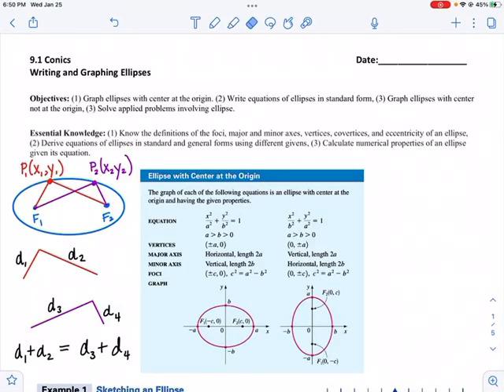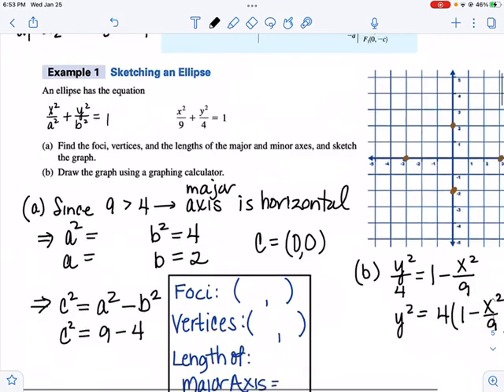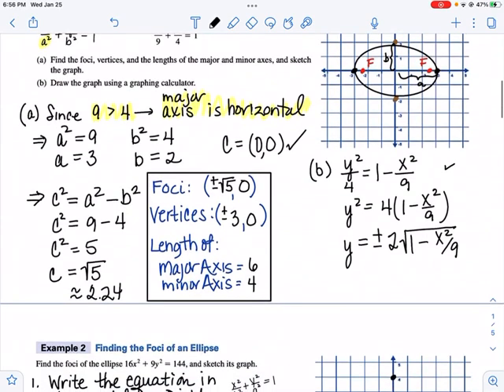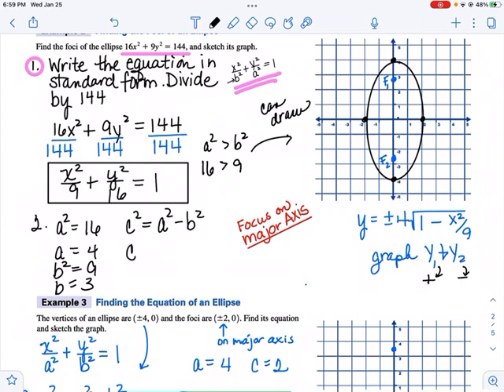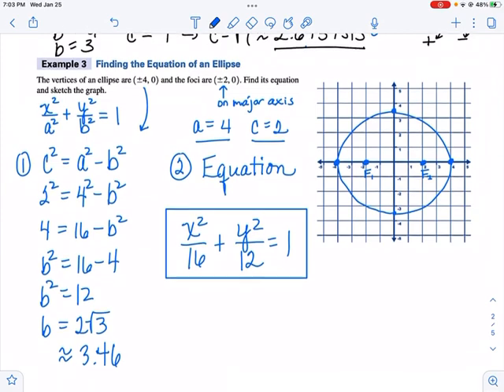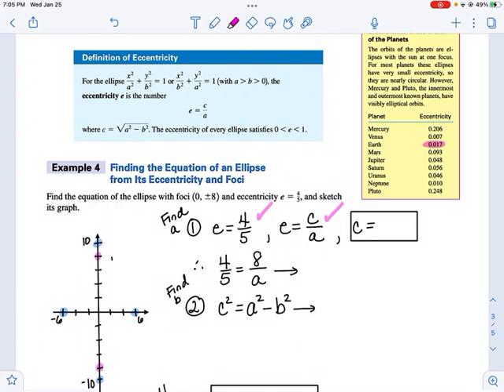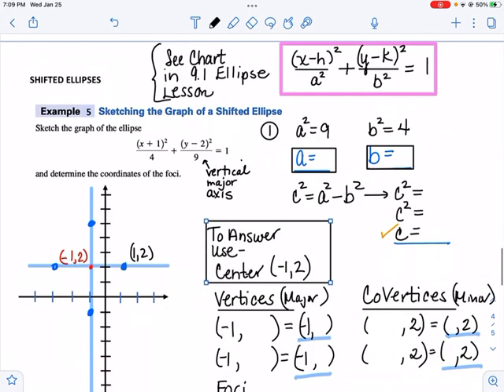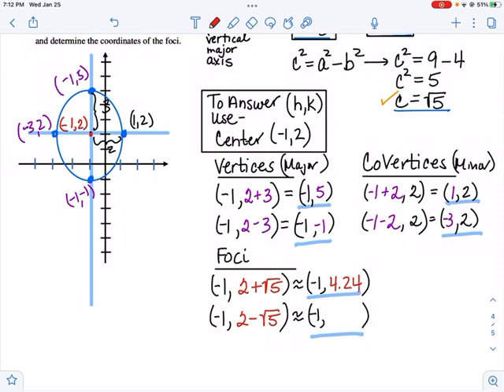9.1 Conics-Ellipses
Part 2 of AP CALC BC LESSONS on Conics-Parabolas, Ellipses, and Hyperbolas.